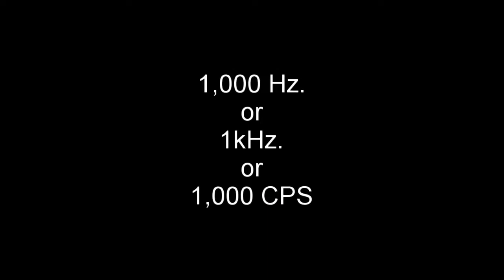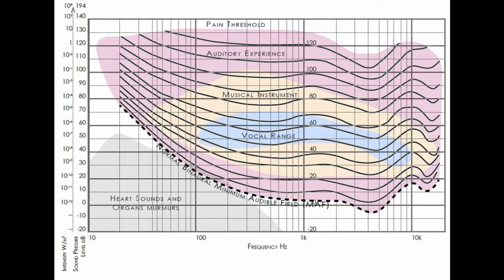#1 Common Frequency Tones in Audio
Recognizing common usage frequency tones in the audio business. Norman Varney explains and demonstrates basic tones to be familiar with.

Listening and Perceiving is an ear training course for those interested in audio; musicians, recording engineers, audiophiles, acousticians, audio equipment reviewers, etc.